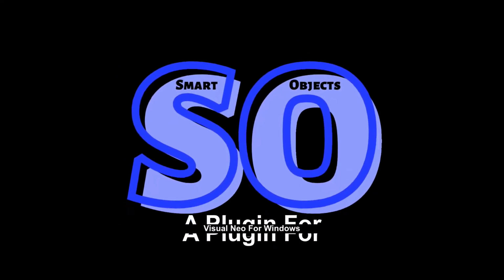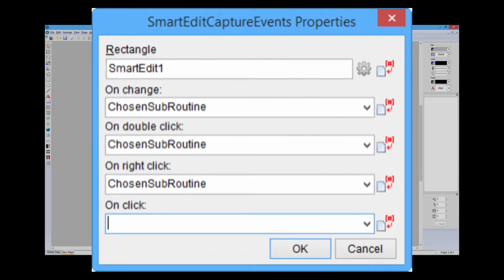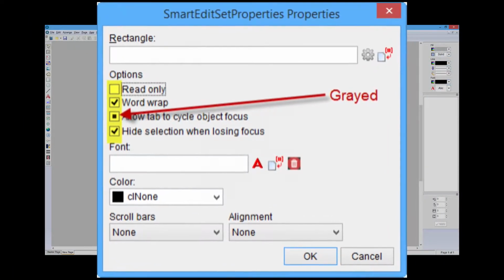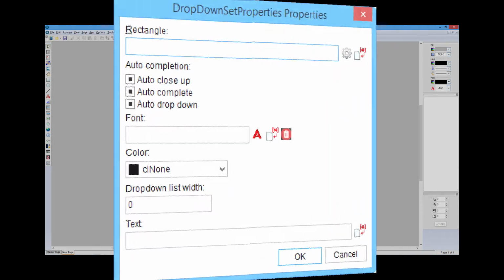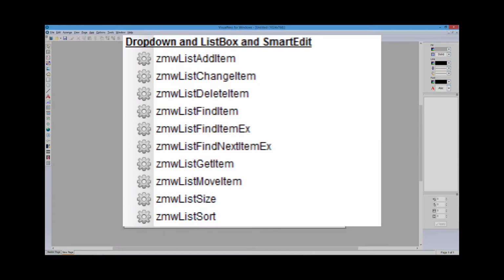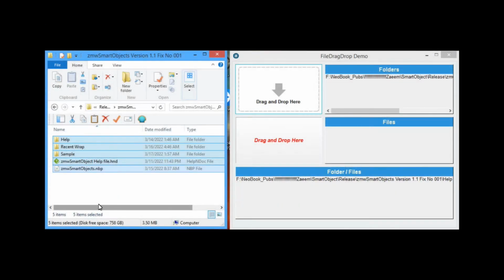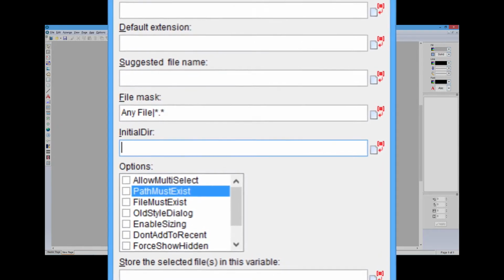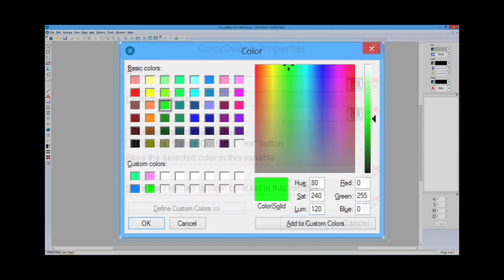SO, another VisualNeo for Windows plugin. Smart Objects are here.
SO (Smart Objects) for Visual Neo (for Windows) is a collection of extended function objects.  Designed with simplicity in mind, it's wizards are as easy to understand as Visual Neo itself.